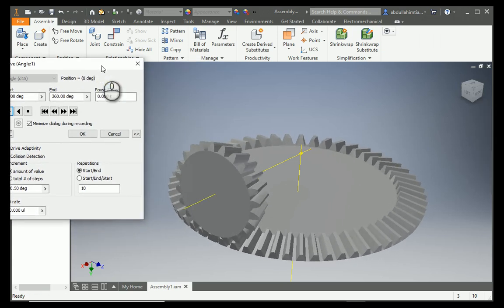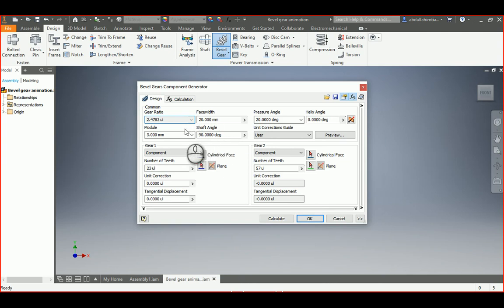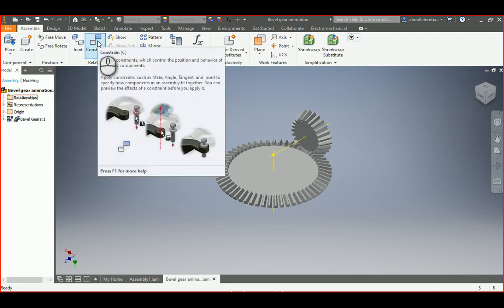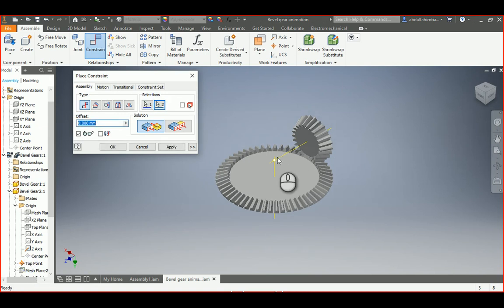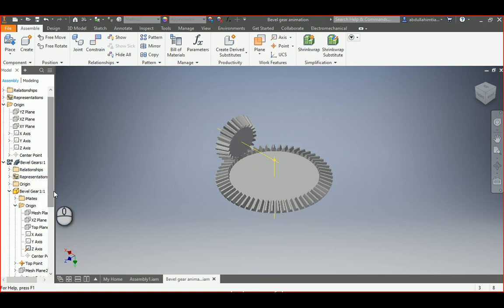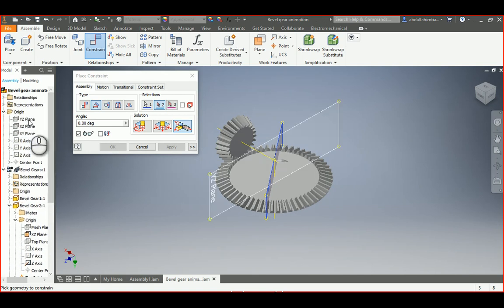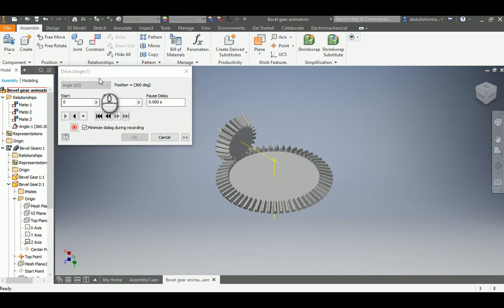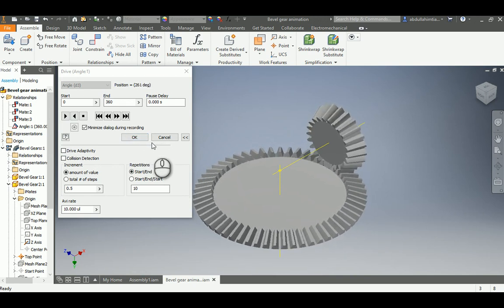Autodesk Inventor Tutorial Bevel Gear Animation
In this video I will explain you how to do the 3d Bevel Gear Animation in Autodesk Inventor 2019